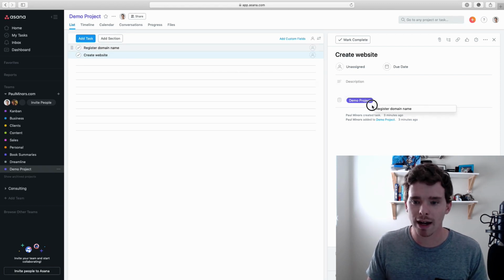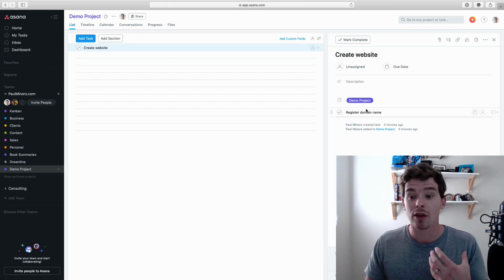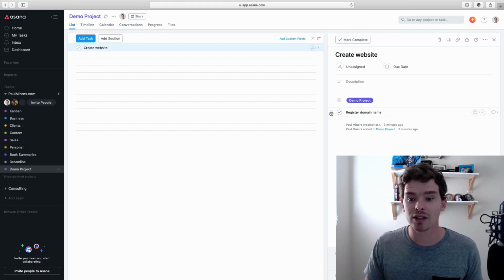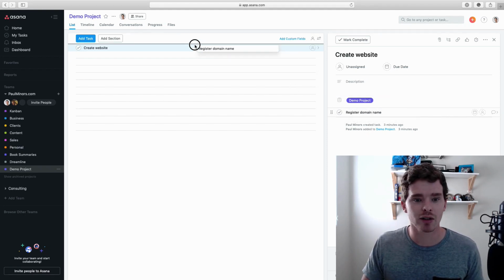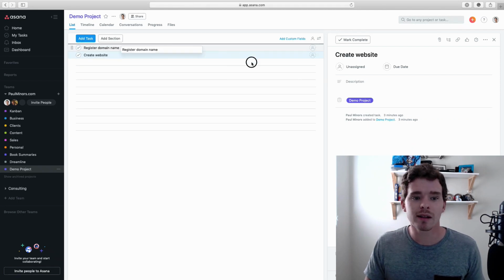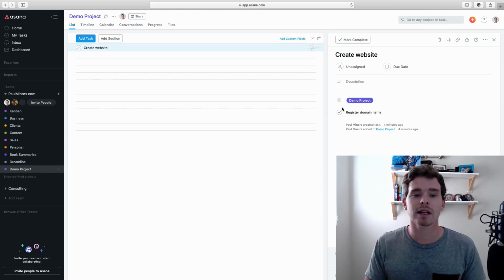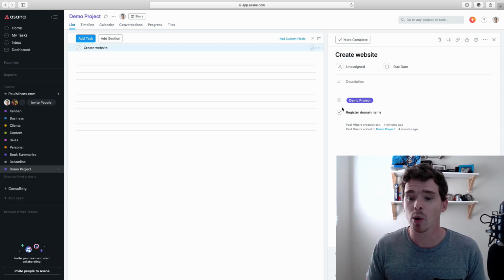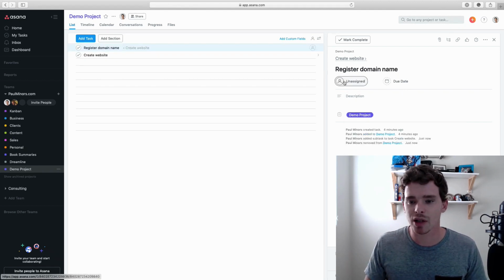How to turn a task into a subtask in Asana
In this video, I show you how to convert an existing task into a subtask (and then back into a task). This is useful if you need to tidy up your project and want to consolidate some tasks into a more general parent task.